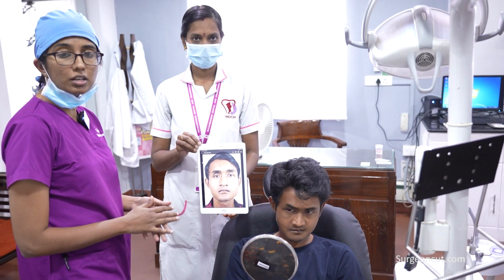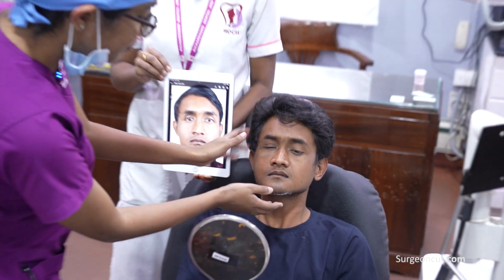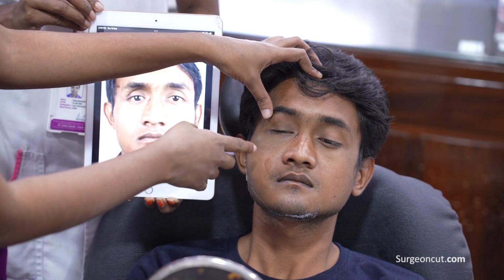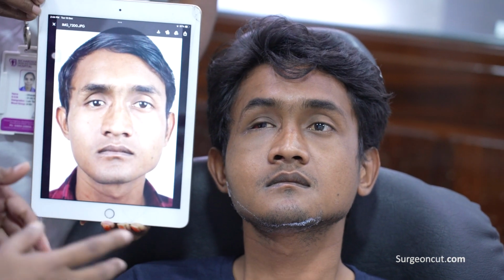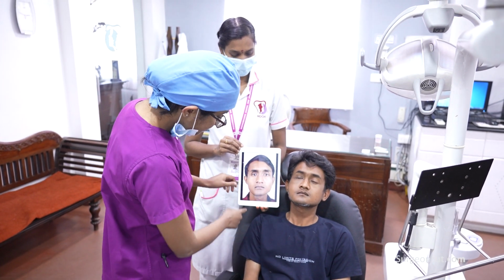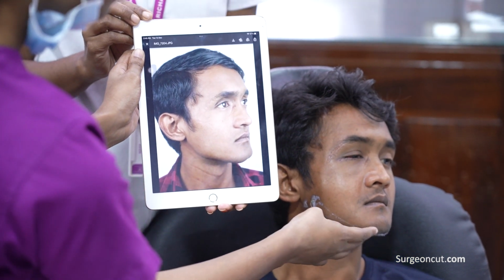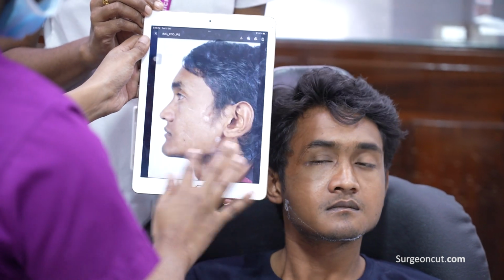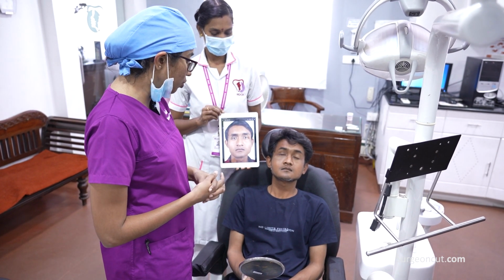Post-traumatic Surgery for the Eye - Complete Journey Richardsons Face Hospitals